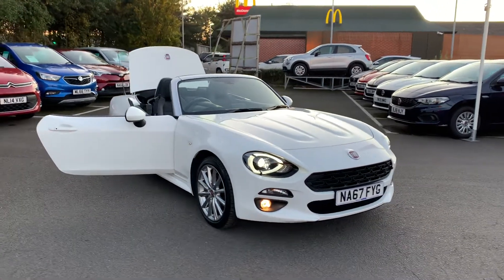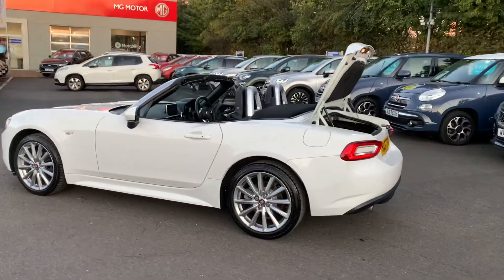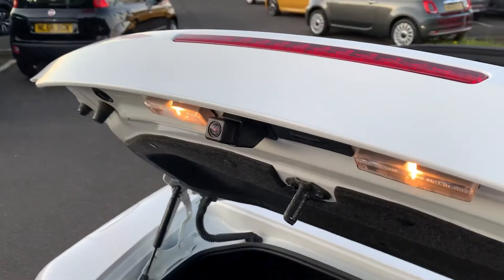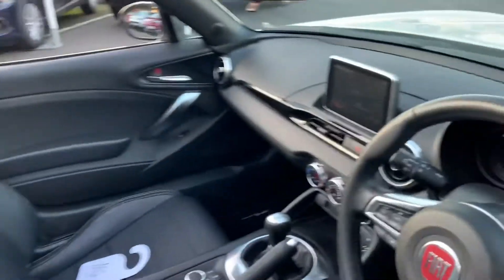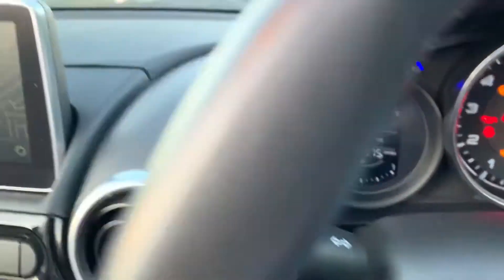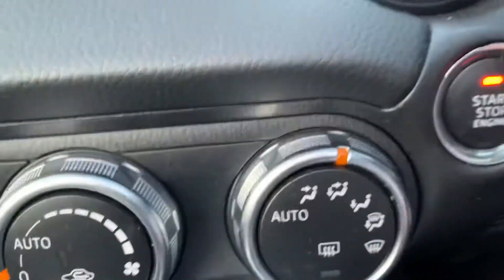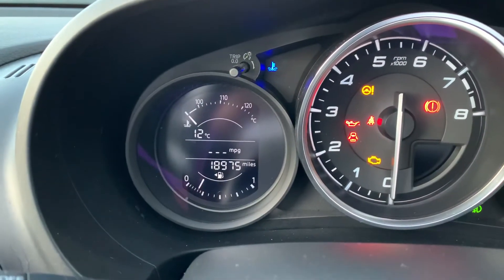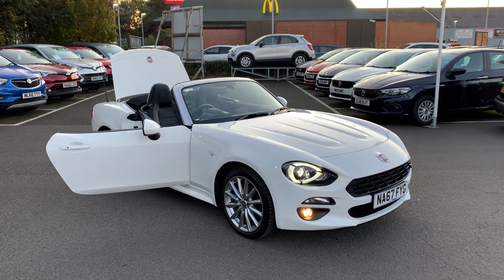Fiat 124 Spider Lusso Plus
Fiat 124 Spider Lusso Plus FOR SALE @ Richard Hardie in Ashington